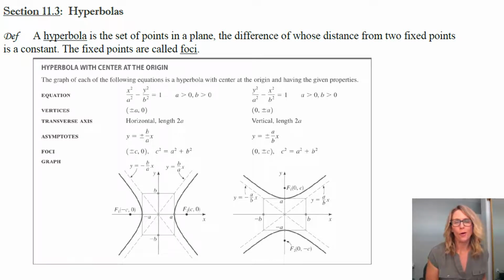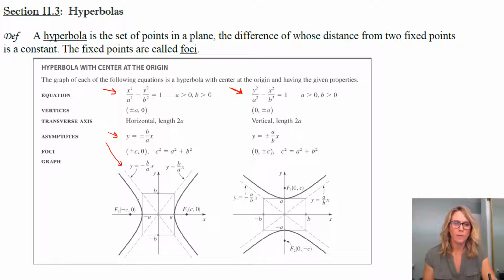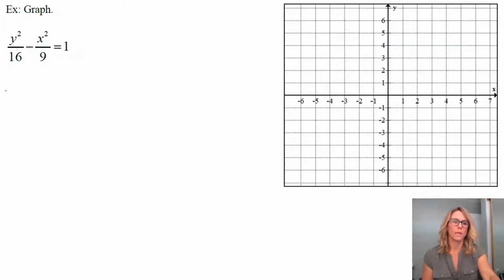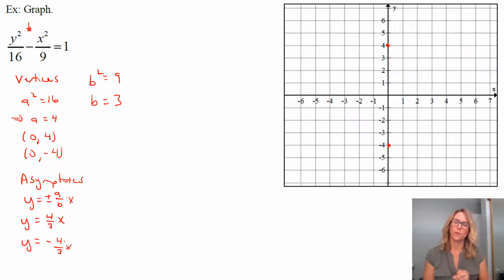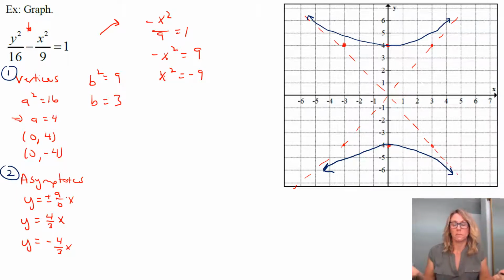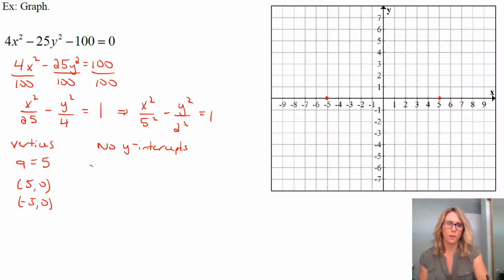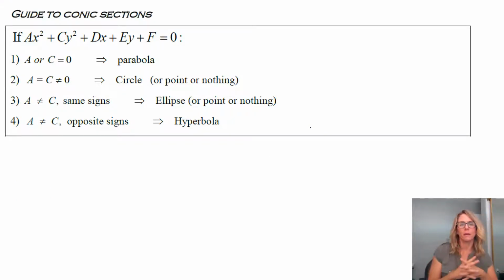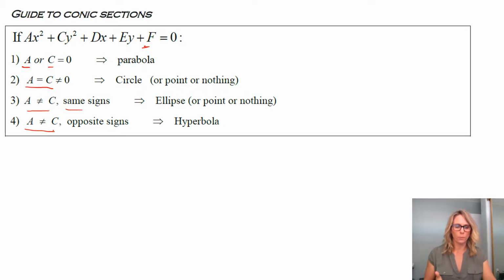Math 3 Section 11 3 Hyperbolas